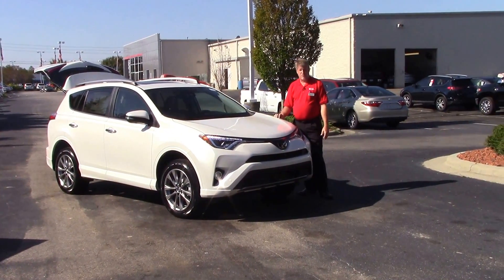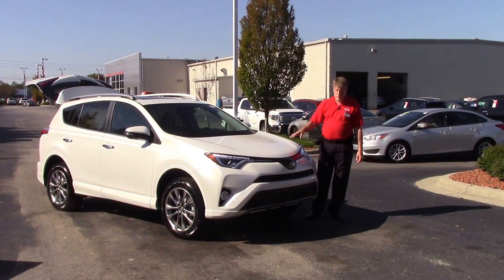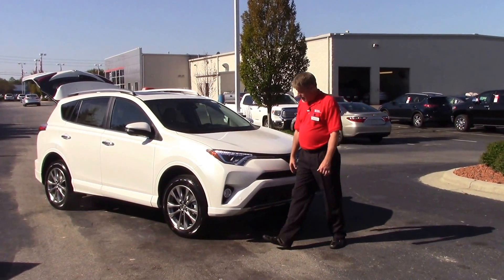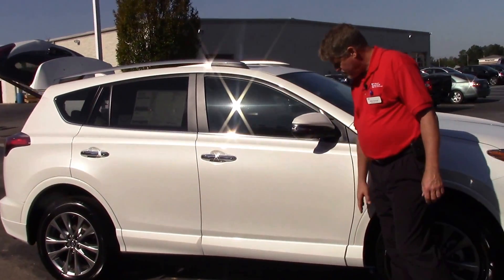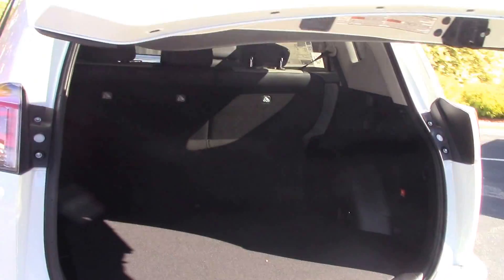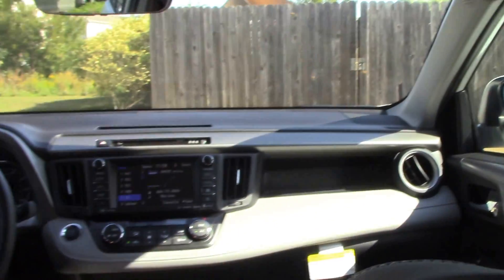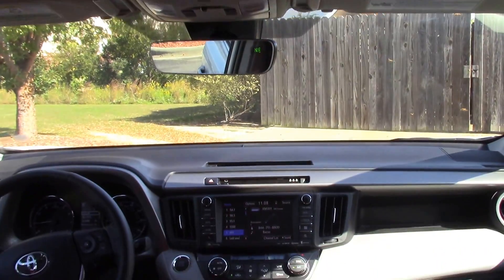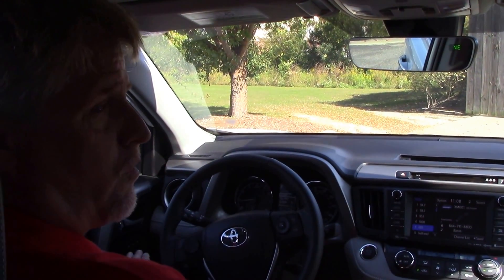2017 Toyota Rav4, Wilson NC, Walk Around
We have here a beautiful Toyota Rav4.  Come check this platinum edition out here at Hubert Vester Toyota, where we are the difference!

Six speakers
Antenna
Additional seat material SofTex upholstery main seat material
Driver bucket front seat heated with 10-way power memorized height, power lumbar and memorized tilt, front passenger seat bucket front seat heated
Split-folding rear seats: manual recline
Exterior
Front and rear alloy chrome wheels: 18" x 7.5"
Roof spoiler
Safety
ABS
Front Parking Sonar front radar parking distance sensors, rear Parking Sonar rear cam&radar parking distance sensors
Front electronic limited-slip differential Automatic Limited-Slip Differential
Headlights: low beam bulb with projector beam lenses LED
Technical
Primary fuel type: unleaded
Power (SAE): 176 hp @ 6,000 rpm; 172 ft lb of torque @ 4,100 rpm